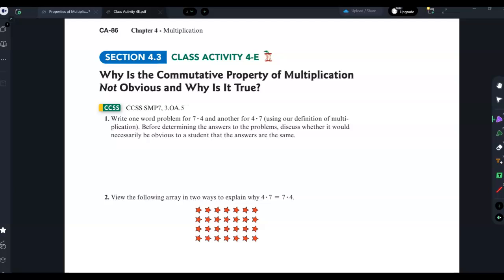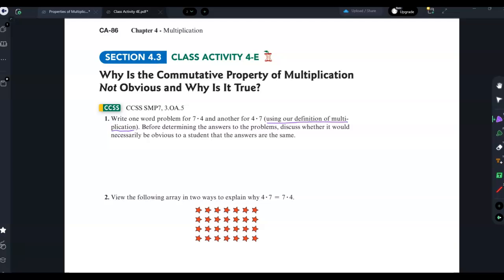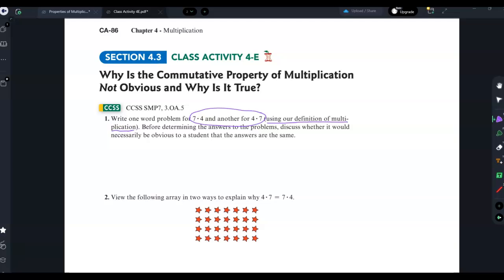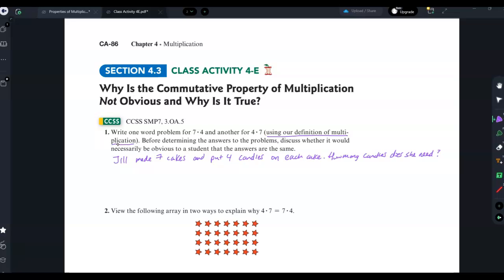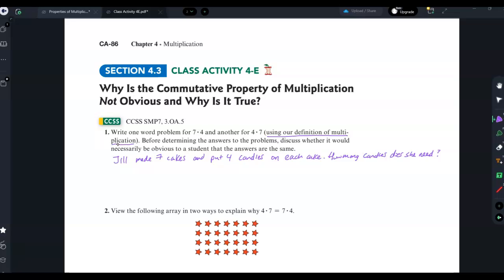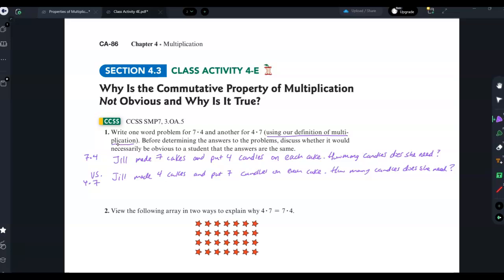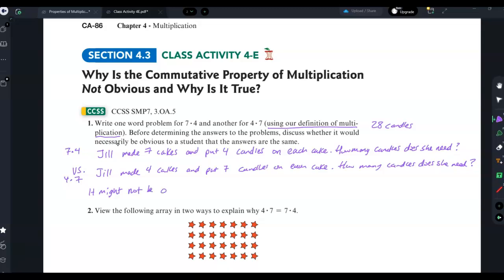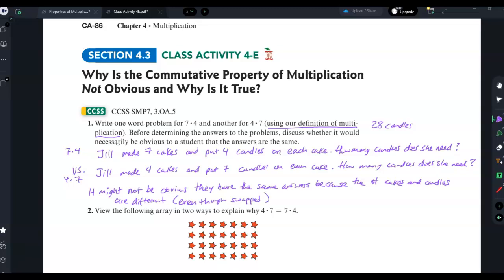Review of 4E #1